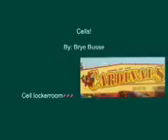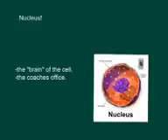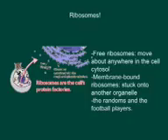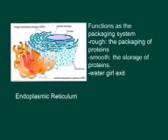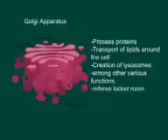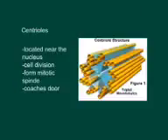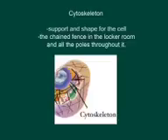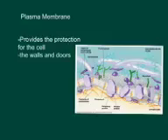Cells (Brye Busse)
Locker room themed